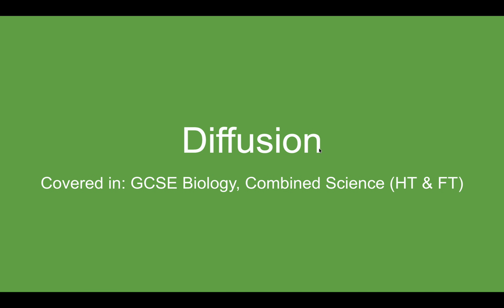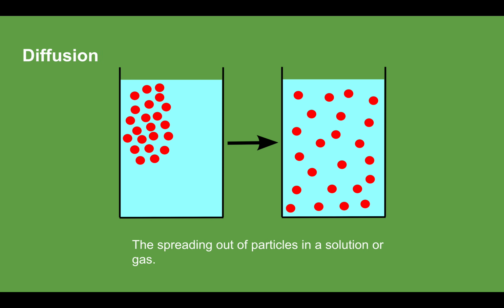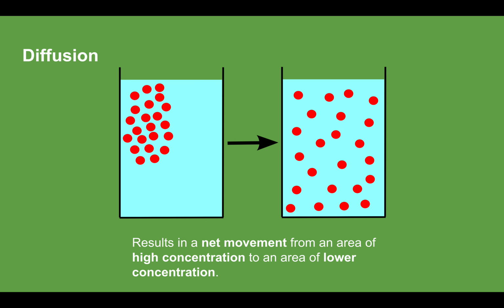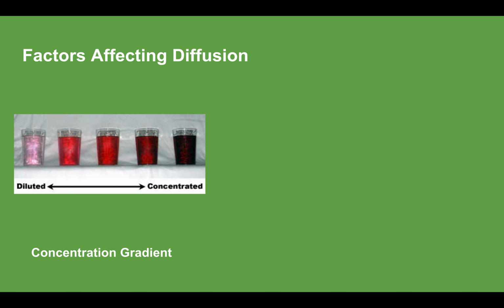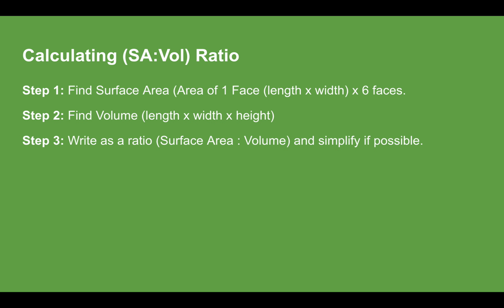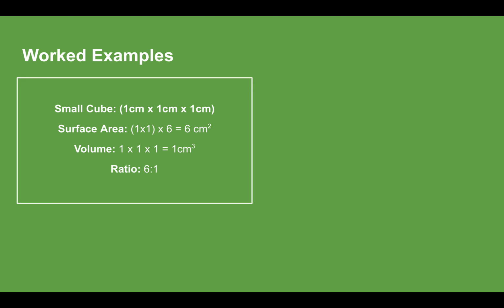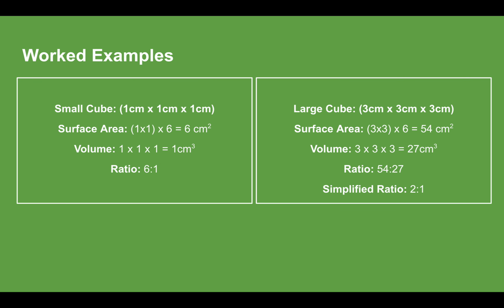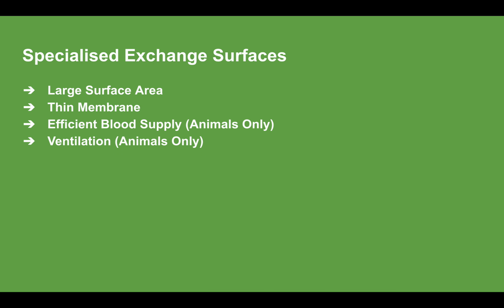Diffusion Made Easy | GCSE Biology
In this video I break down diffusion, and surface area to volume calculations. This is required in GCSE Biology, Combined Science, Higher and Foundation tiers.